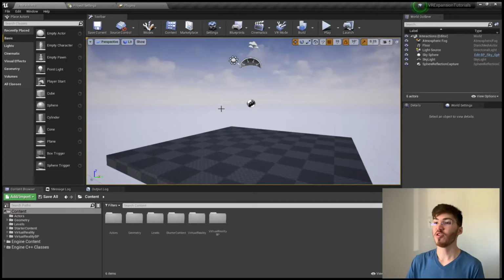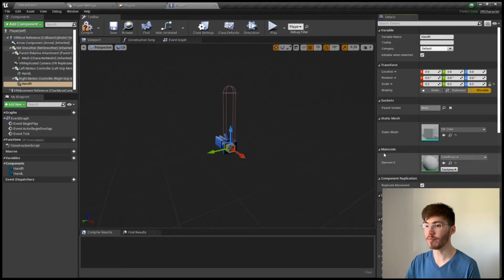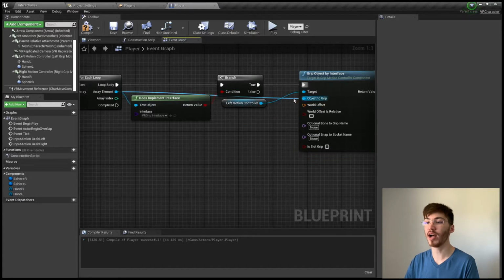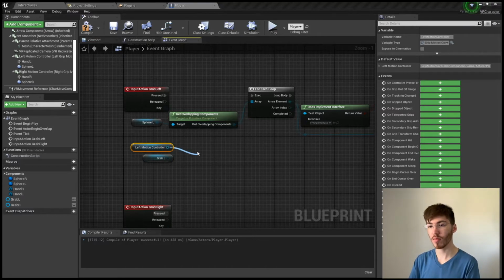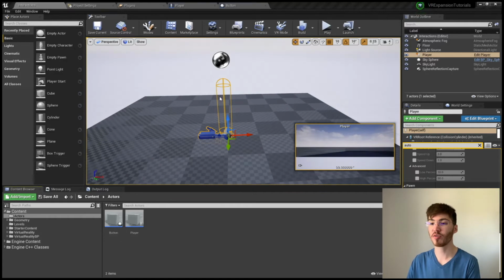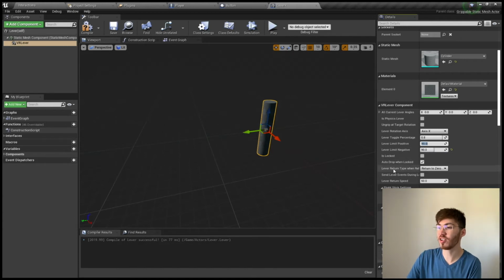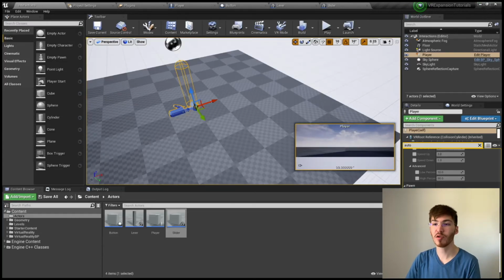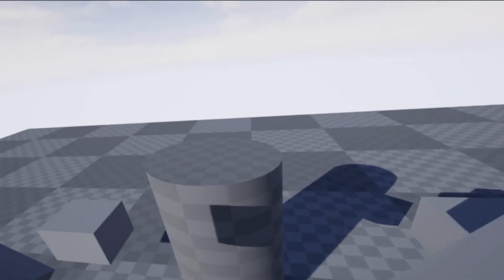VR Expansion Plugin - Buttons, Levers, and Sliders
In this video I will be going over setting up various interactions in the VR Expansion Plugin. I will go over setting up a player, as well as creating a button, lever, and slider that can be used and manipulated using the VR Expansion Plugin.

If you don't know how to setup the VR Expansion Plugin, or would just like to learn a little more about this plugin, consider checking out my previous video going over the VR Expansion Plugin.

// CHAPTERS
00:00 Start
00:33 Project Setup
01:23 VR Character Setup
10:45 Button Setup
11:56 Lever Setup
15:35 Slider Setup
18:05 Demonstration
22:54 End